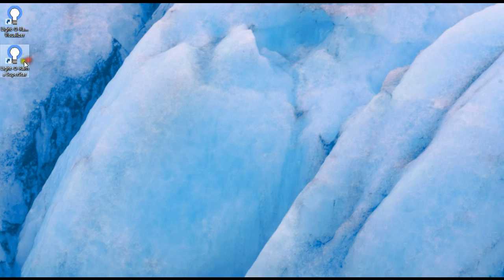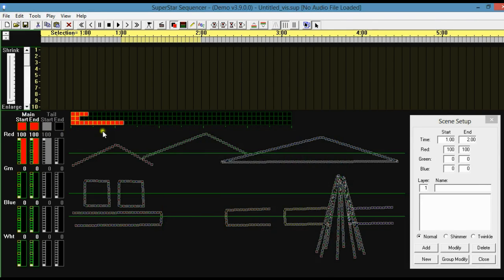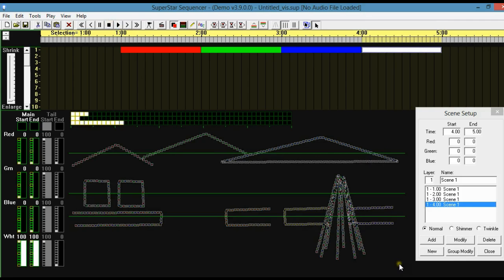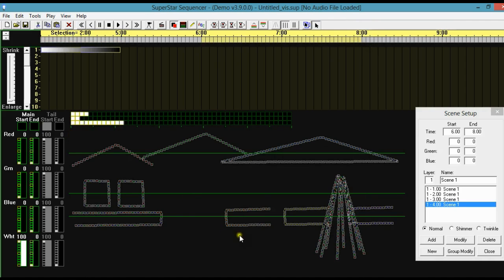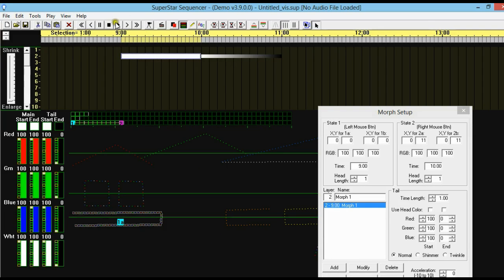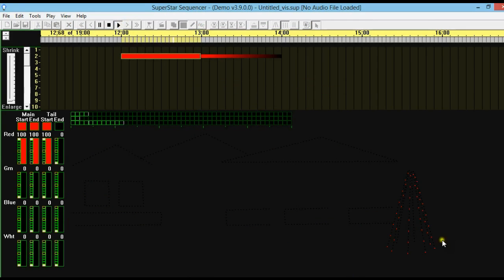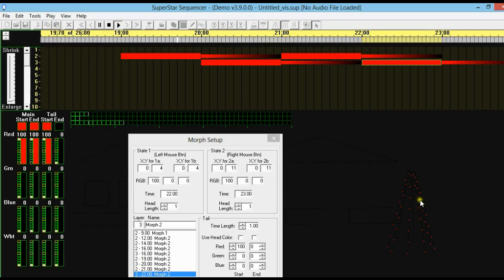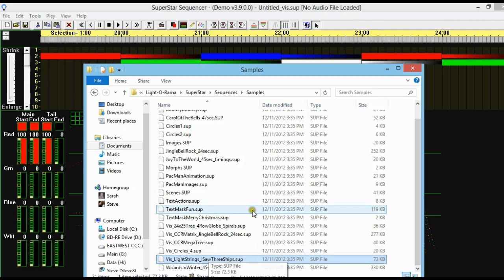SuperStar Sequencer - Tutorial 15 - Importing and Sequencing a Visualization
This tutorial covers Importing a Visualization that was created in Tutorial 14 into SuperStar and how to sequence all the lights in your Visualization using SuperStar.

The tutorial covers use of scenes and morphs on regualar light strings and mega-trees. You will find it very easy to do things like turn on all the green lights in your display and fade to turning on all your red lights in your display.

You can also make your mega-tree spin in a variety of ways using morphs.